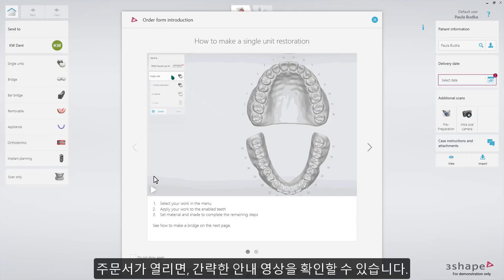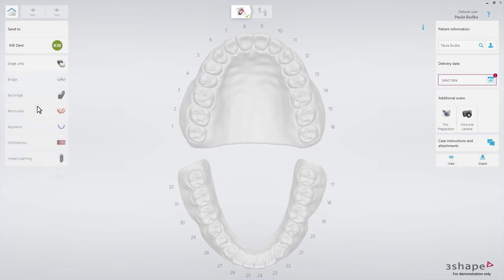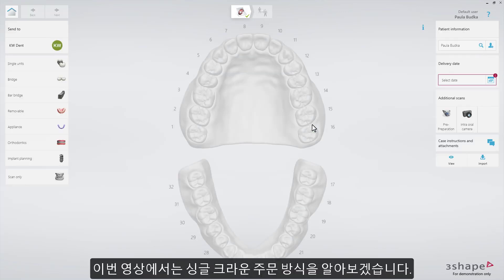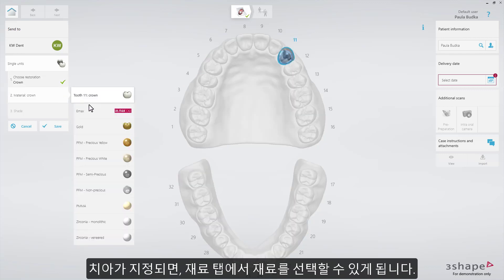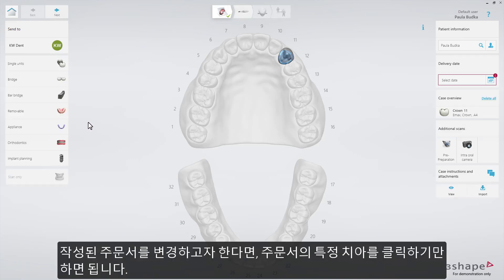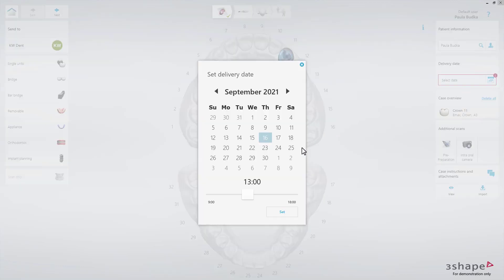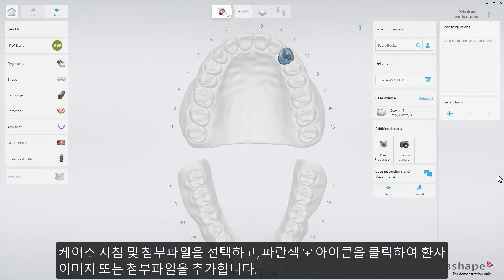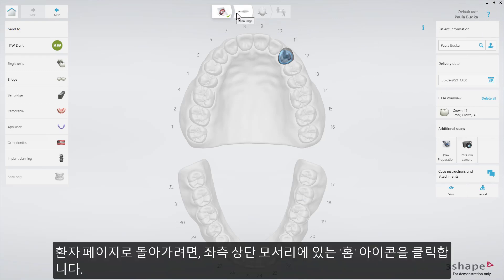(Korean) 3Shape TRIOS - Guided order creation for single unit